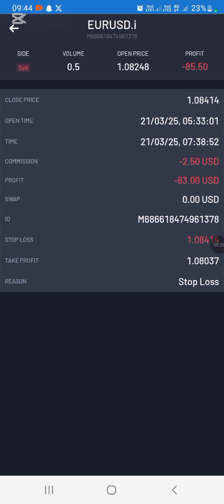EURUSD TRADE BREAKDOWN